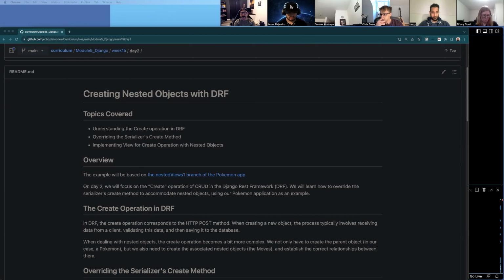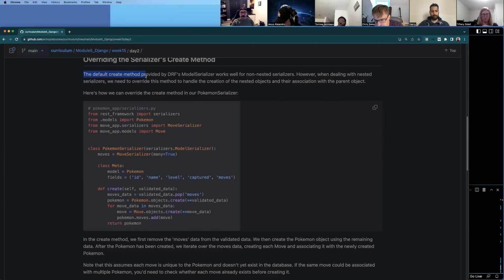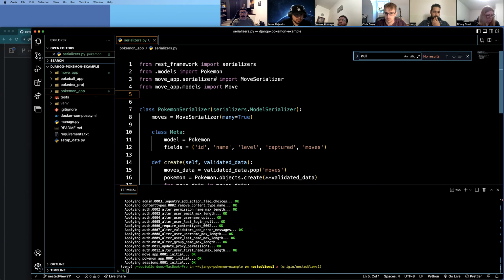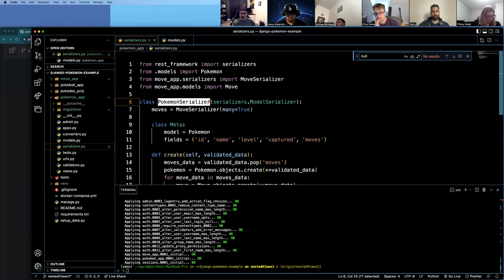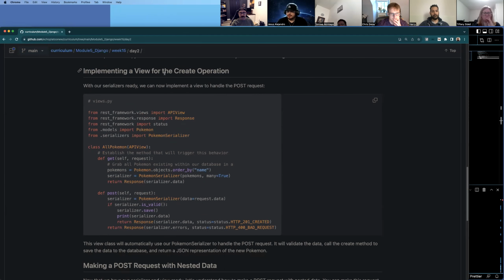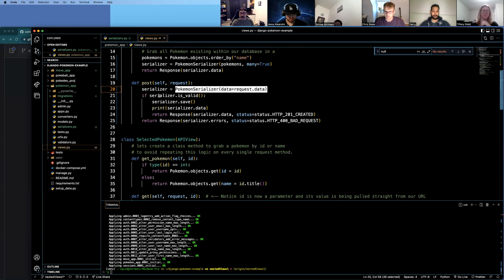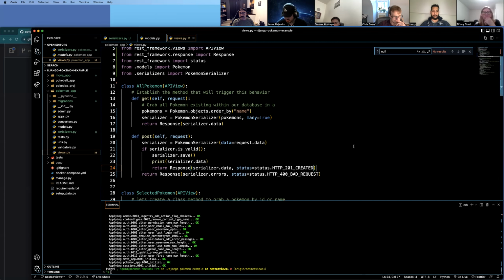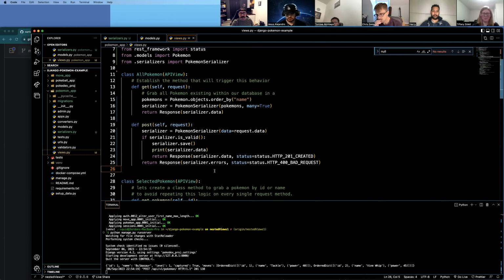W15D2: Creating Nested Object with DRF